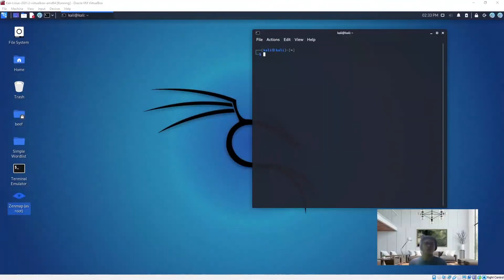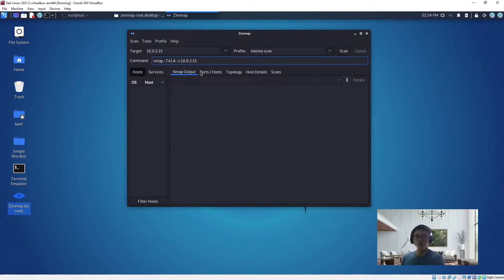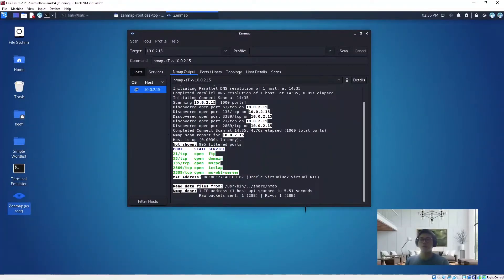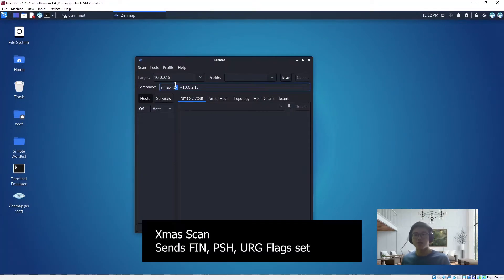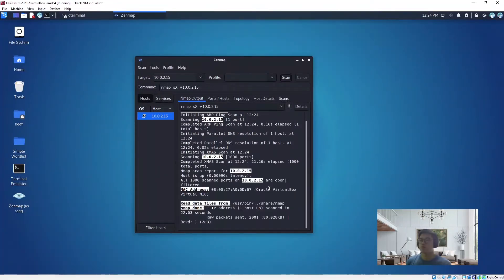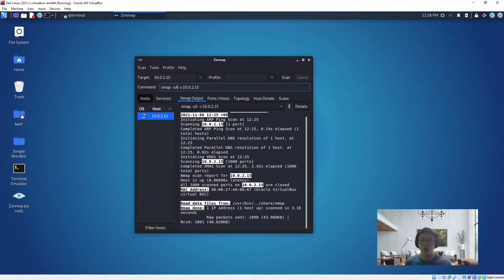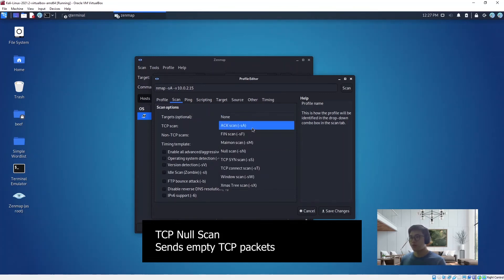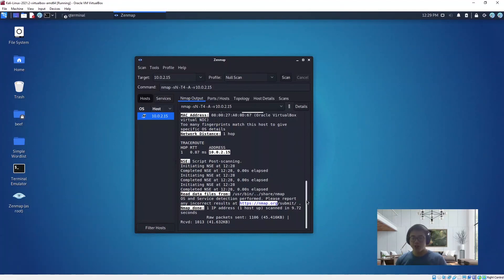Ethical Hacking (Step 2): Port Scanning using NMAP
Please keep in mind that The misuse of the information in this tutorial can result in criminal charges brought against the persons in question.  If you plan to use the content for illegal purposes, please do not watch this video.

This video talks about the various network scanning techniques in NMAP.

nmap -sT -v [Target IP Address]
-sT (Full TCP connect/full open scan)
-v verbose output (display all hosts and ports)

Stealth scan
nmap -sS -v [Target IP Address]
-sT (Stealth scan)

Reset the TCP connection between client and server abruptly before completion of three-way handshake. Half-open can bypass firewall rules, logging mechanisms, and hide under network traffic.

Xmas scan (determine whether a firewall has been configured)
nmap -sX -v [Target IP Address]

Sets the FIN, PSH, and URG flags, lighting the packet up like a Christmas tree.

FIN→ Finish sending data. Used to terminate TCP connection.

Data transfer connection
PSH→ Push function. Indicates that the contents of the TCP receive buffer should be passed to the Application Layer protocol. The data in the receive buffer must consist of a contiguous block of data from the left edge of the buffer.
URG→ Urgent. The urgent Pointer field should be used to determine the location of the urgent data in the segment.

ACK flag probe
nmap -sA -v [Target IP Address]

Sends ACK probe packet with a random sequence number.
No response → Port is filtered (Stateful Firewall is up)
RST Response → Port not filtered (No stateful firewall)

Null Scan
nmap -T4 -A -v [Target IP Address]

Set TCP  flag header set to 0. Sending a null packet.